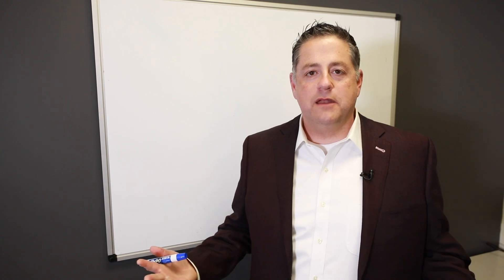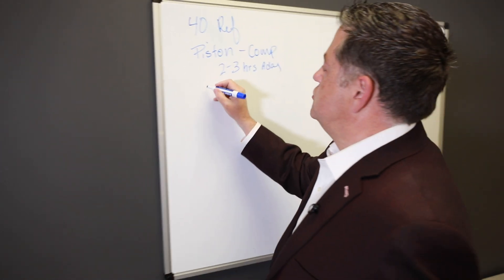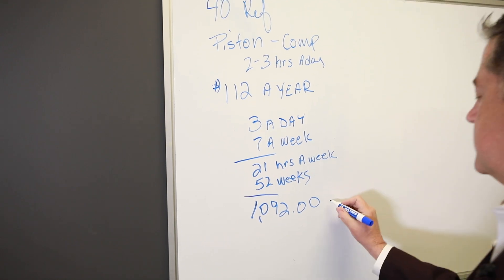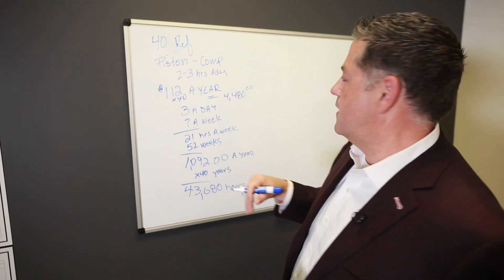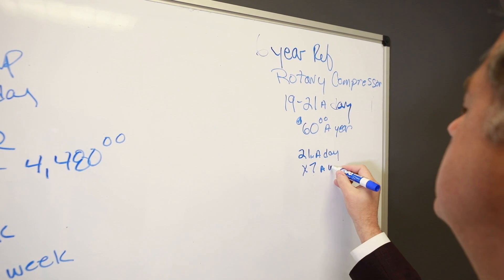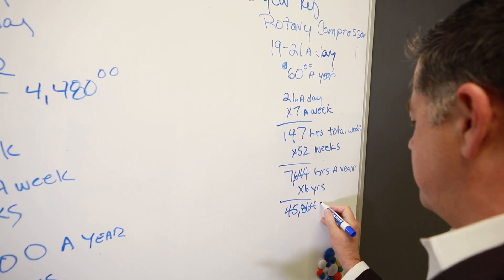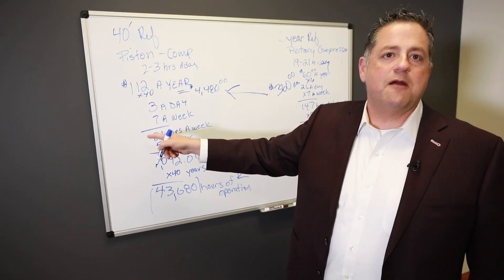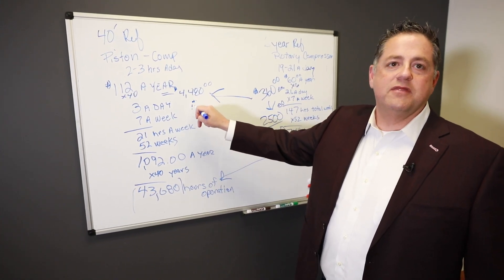Why Aren't Appliances Lasting as Long? The TRUTH About Old Vs. New Appliances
Matt Hillebrand goes over the numbers on why appliances "aren't lasting as long". The numbers might shock you!